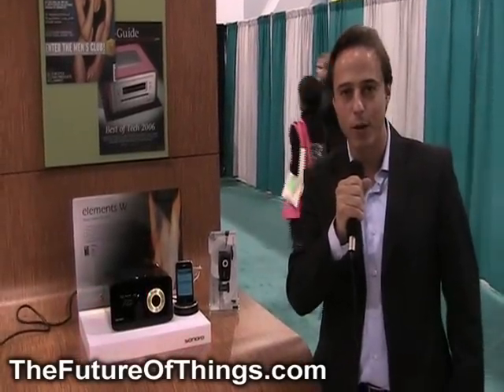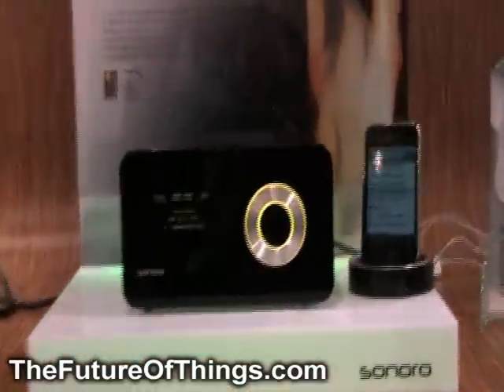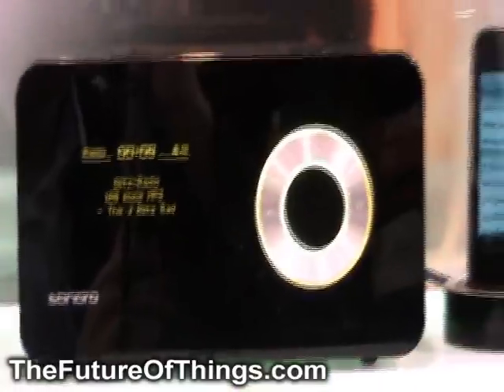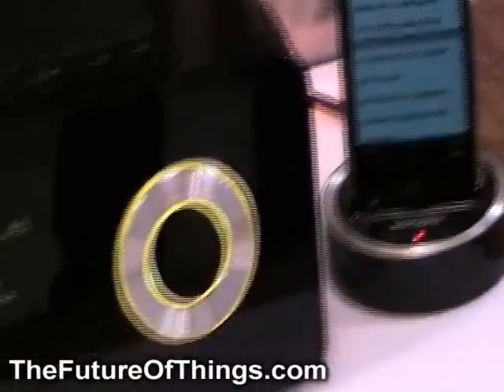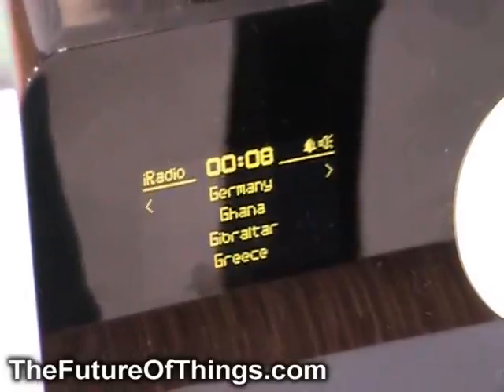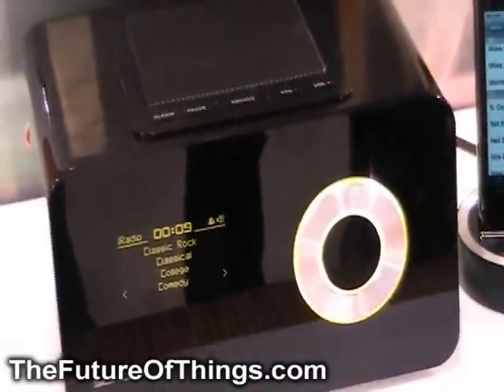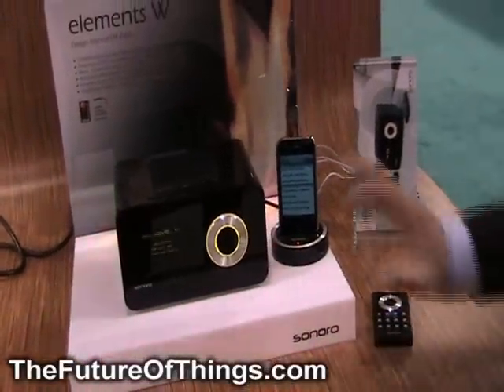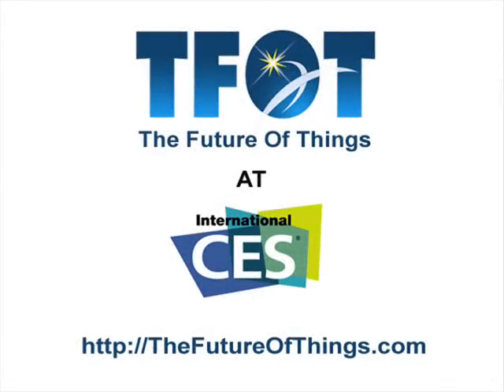Sonoro Elements W - TFOT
The German Company Sonoro Audio showcased its upcoming Elements W innovative wireless internet radio. This unit has a sleek black design with a wooden casing and a unique yellow OLED display. It could be used for both FM and internet radio and it can stream music from an iPod, a PC, and other devices as well. The price in the U.S. is going to be $499.